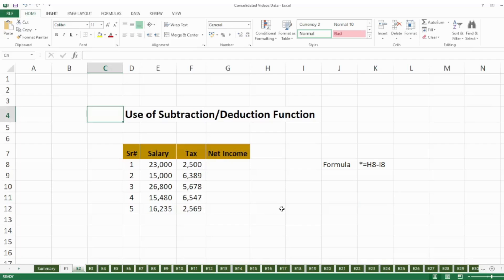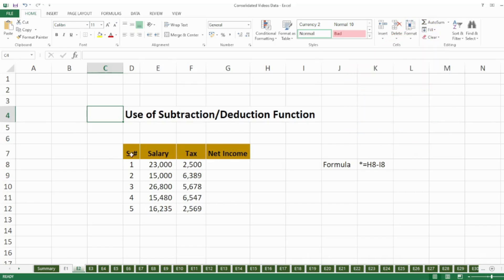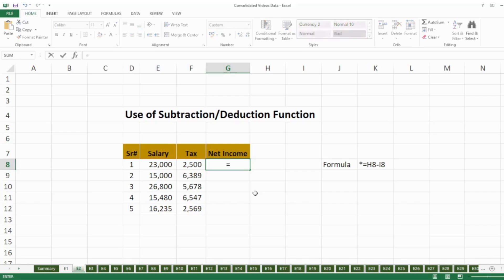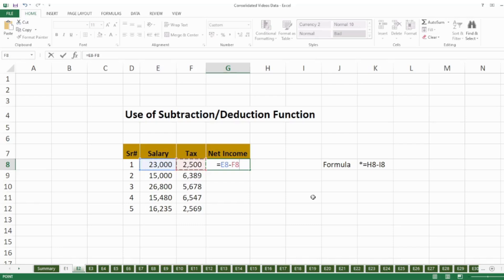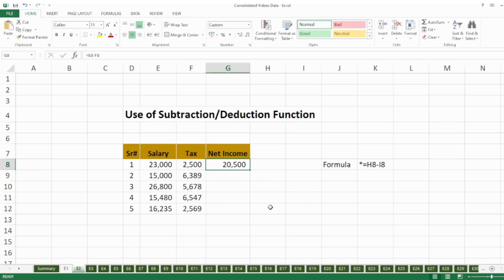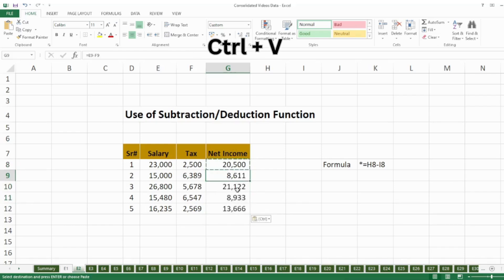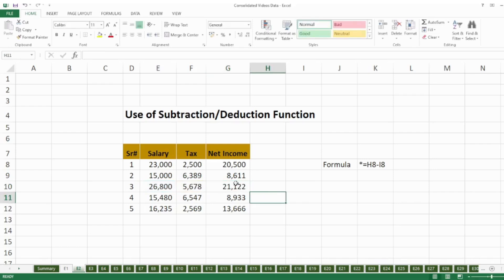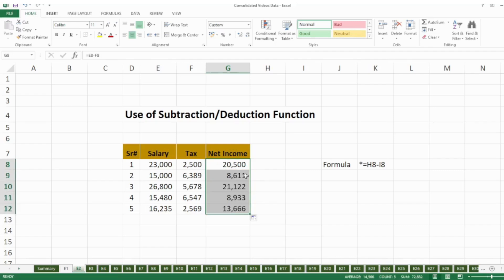How to Subtract Values in Excel | Minus Formula | Easy Guide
Subtraction Formula in Excel is an important Formula in Microsoft Excel Spreadsheet. This video session explains easy use of the Deduction formula in Microsoft Excel.

This tutorial will cover following;
Subtraction Formula in Excel
Excel Formula for Subtraction
How to Subtract
How to Subtract in Excel
Excel Subtract Cells
Excel Subtract Columns
Excel Subtraction Formulas

The Subtract function works by selecting the first cell reference then minus sign (-) and the second cell reference to get the result. We can copy this formula by Ctrl+C and paste, for other columns by Ctrl+V in Microsoft Excel. This channel (Microsoft Office Learning) provides you a better understanding of the Microsoft Office functionalities and utilisation. Excel SUM Function Multiplication Function Division Function